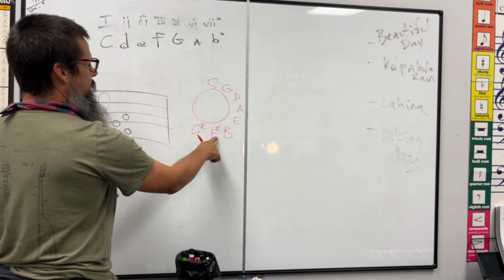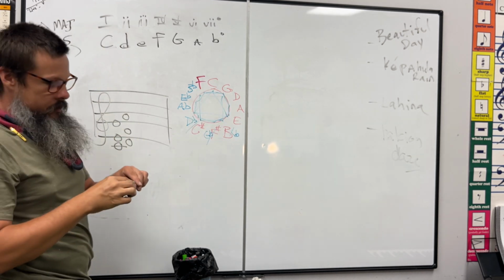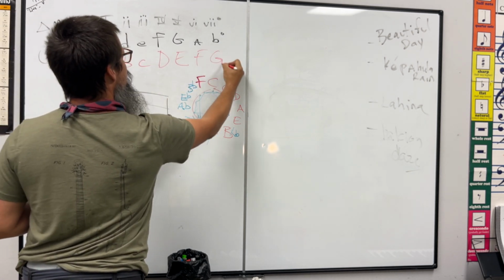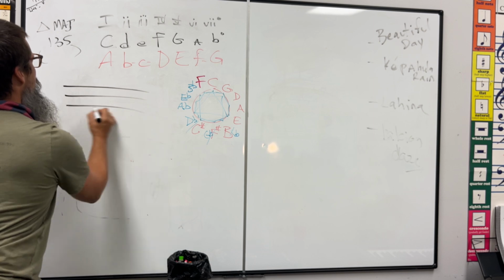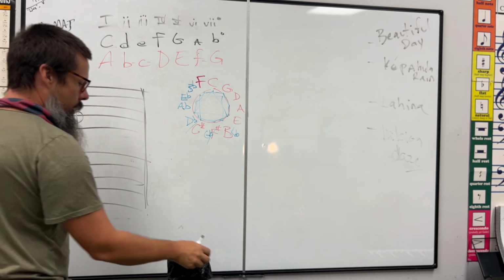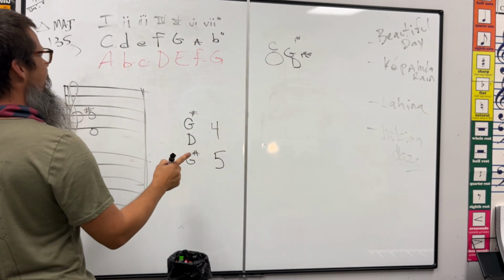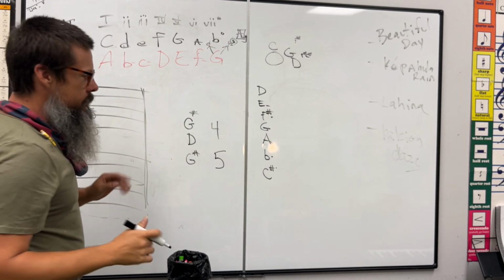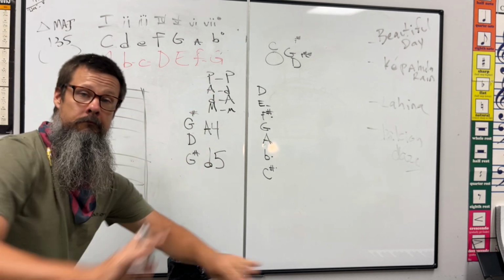Scott recap -intervals(draw these /write these/understand Aug vs dim/ create Melodie’s with harmony